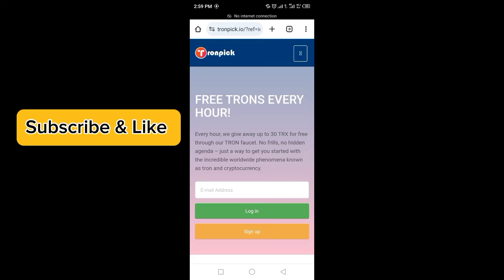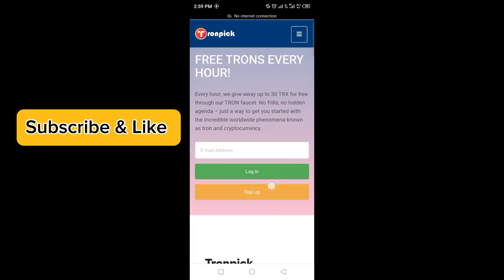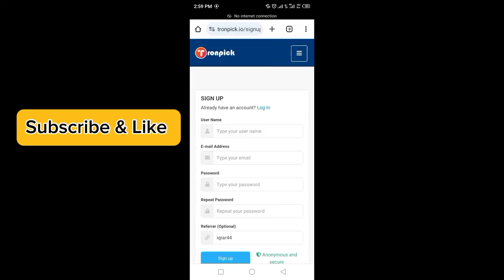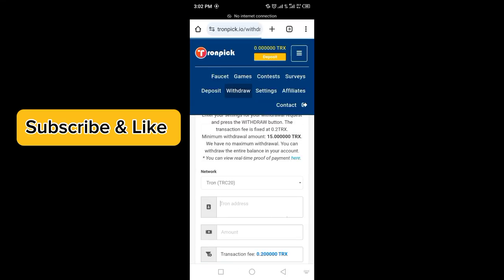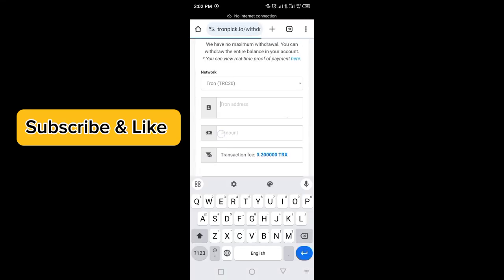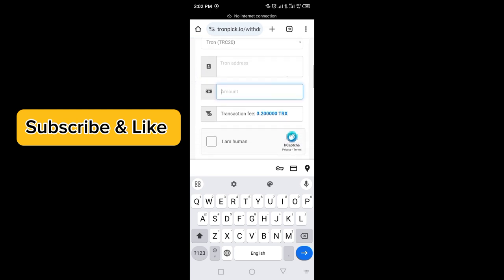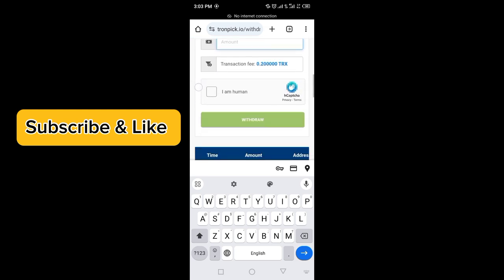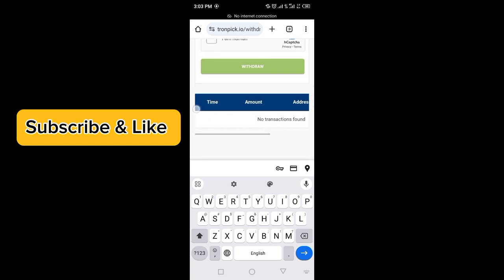Tron TRX Mining Website | Tronpick Real TRX Earning